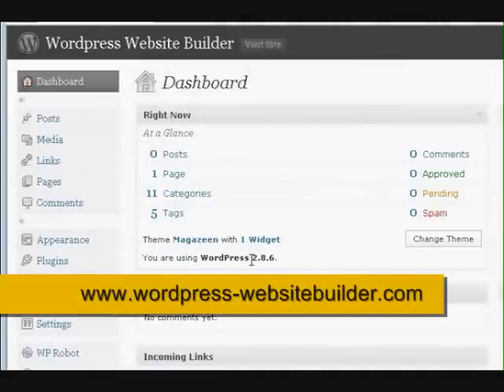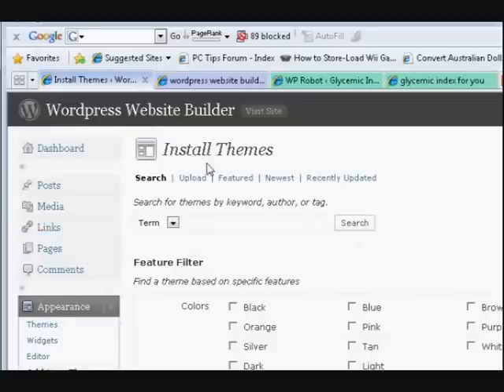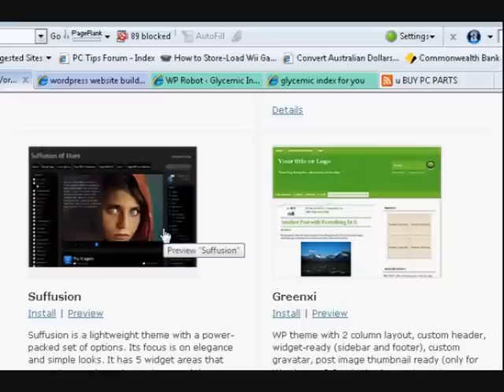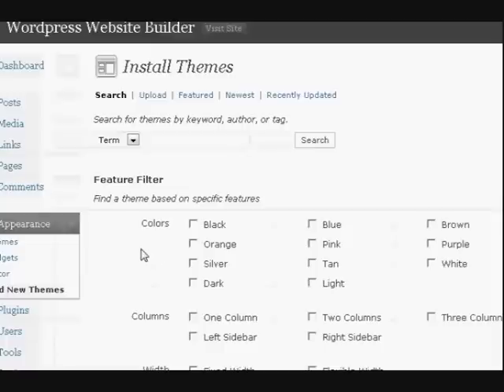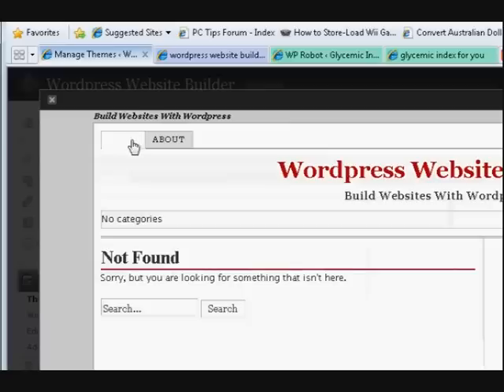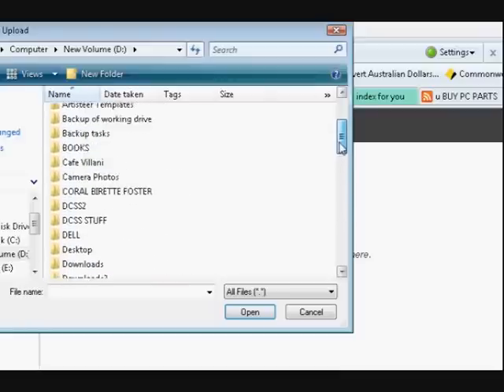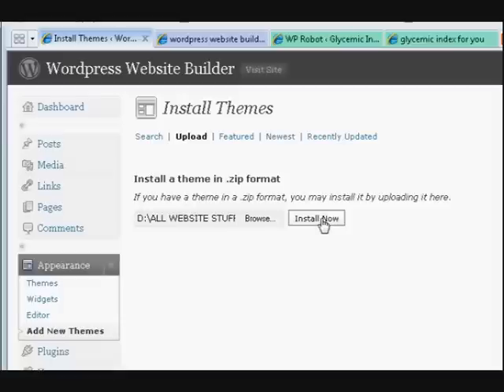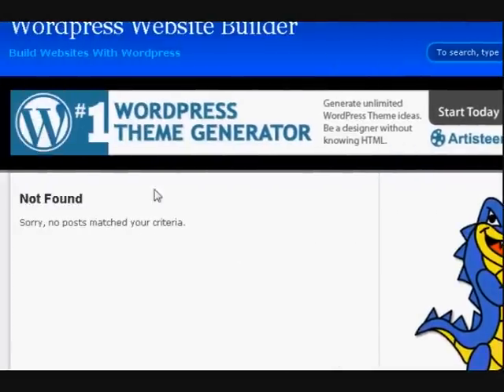Install or change a theme on your Wordpress Website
This video shows how to change your website theme on wordpress. You can search for a new theme or upload one from your computer.